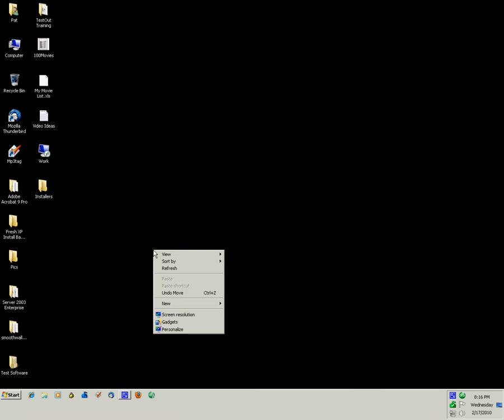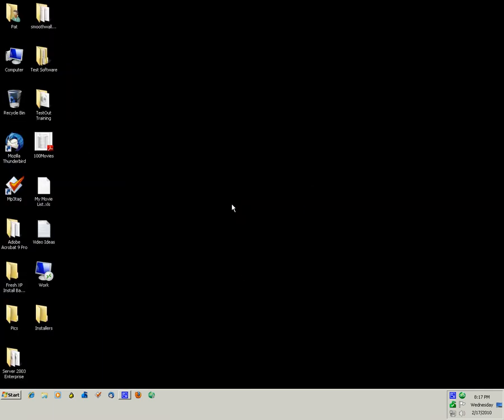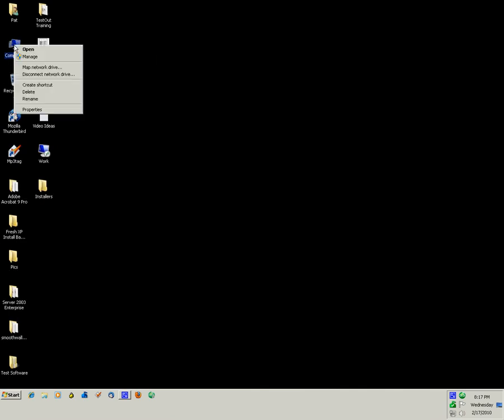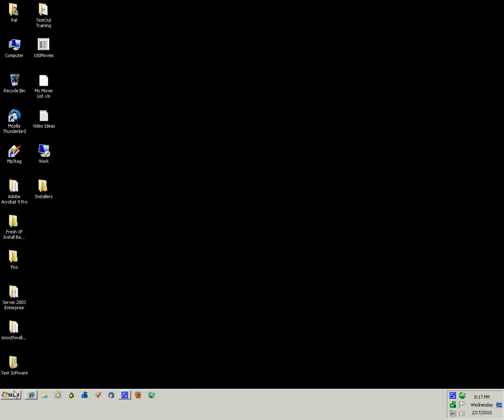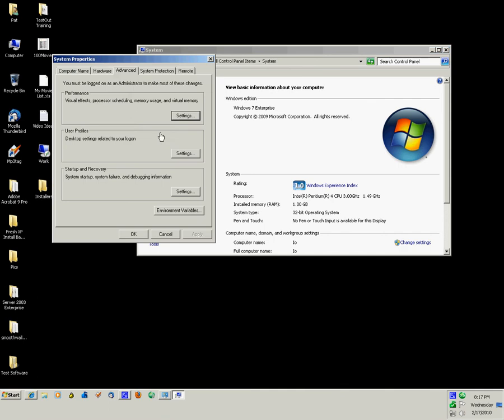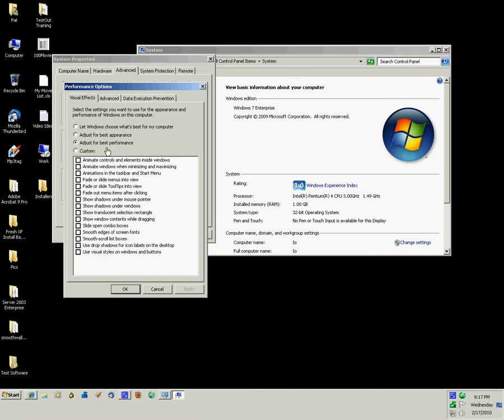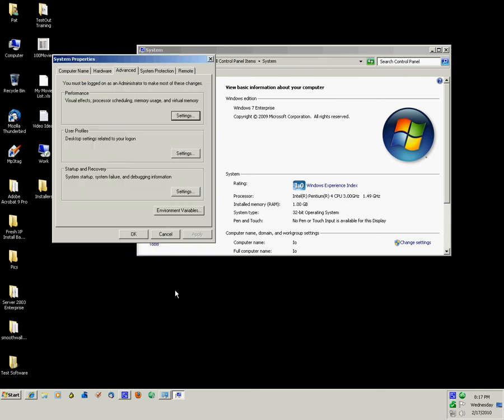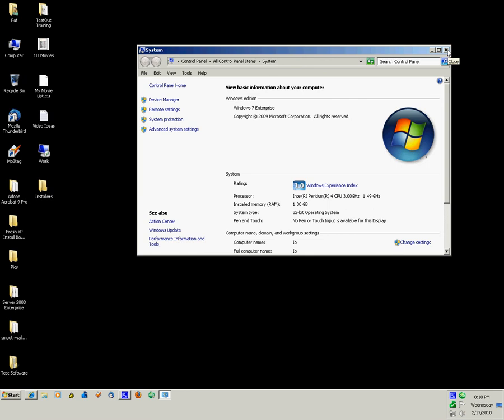How to adjust the Visual Effects in Windows 7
This video shows how to turn down some of the visual performance effects in Windows 7.  It also quickly shows how to change the desktop icon size.